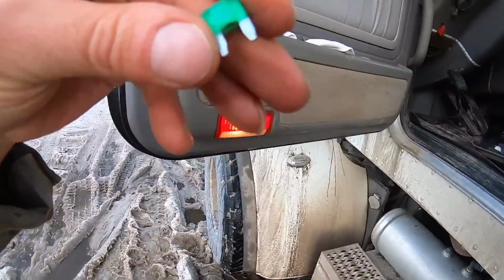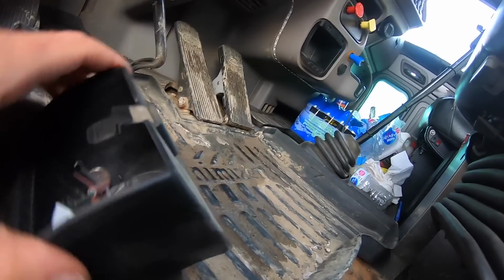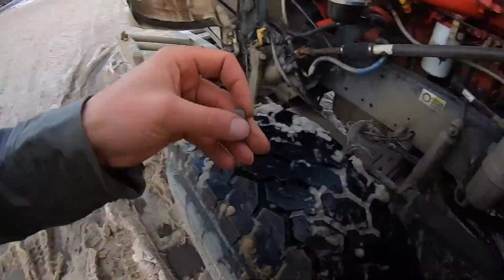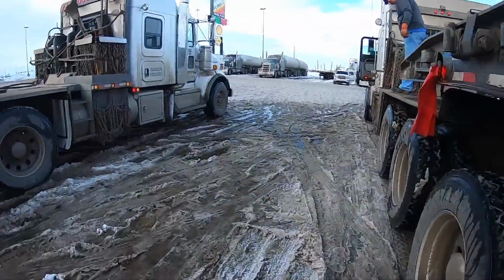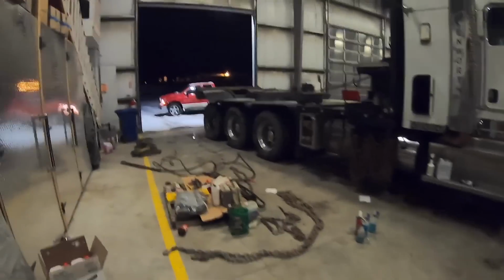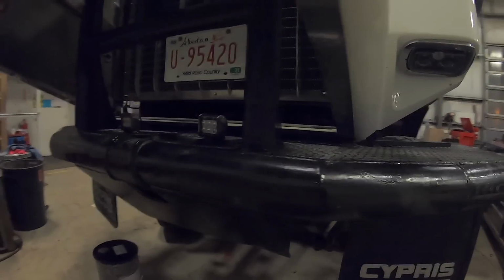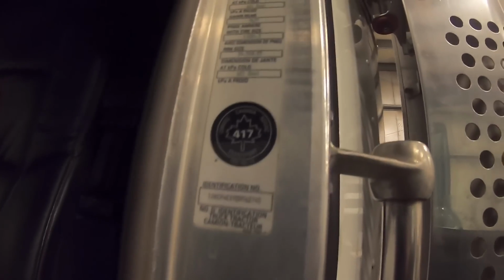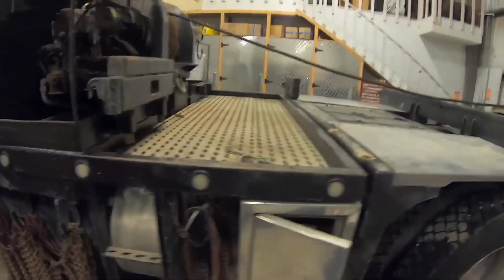SEPT 6TH SNOW TAMPER PT 3 HINTON TO SHERWOOD WRECKING STUFF